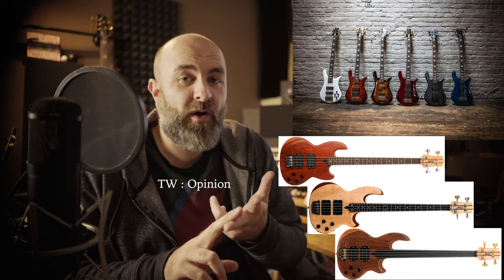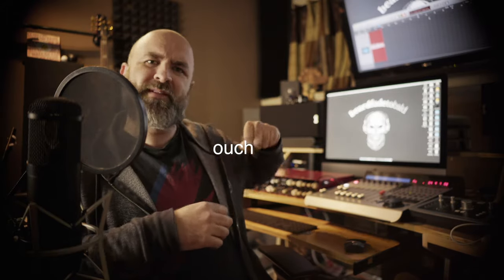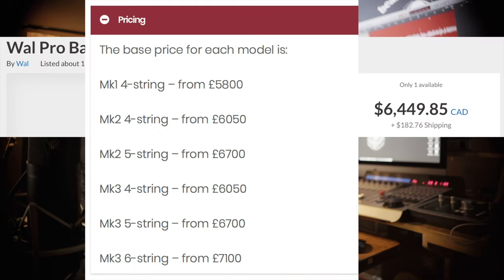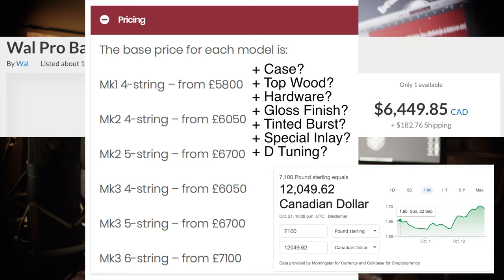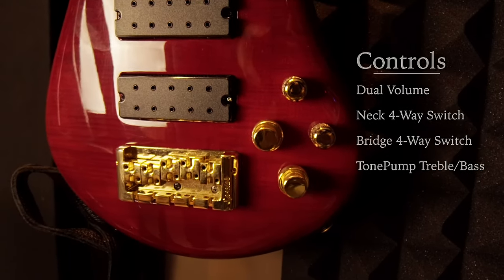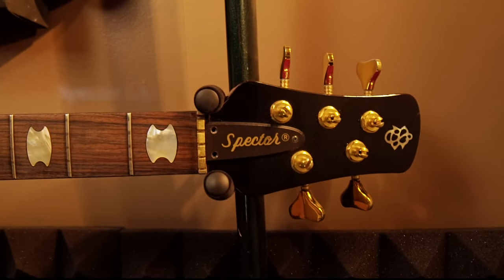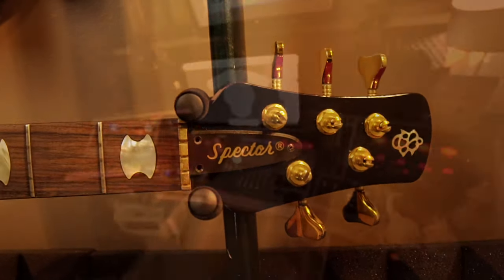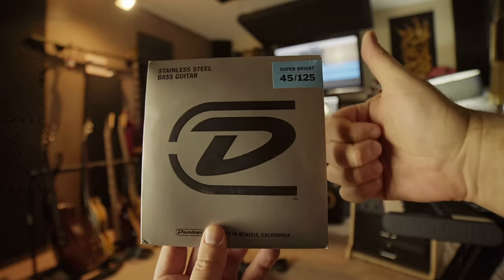Wal Pickups in a Spector Bass?! Actually they're Rautia Multi-Coils and they RULE!!!!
Wal Basses. Legendary, but mostly unknown.
Spector Basses, well known in the US and Europe as a great rock bass, among other things. There’s something extra special about Wal Basses though. They have these things called Multi-Coil Pickups which I believe to be some the greatest ever designed! I installed them into my Spector Euro LX 5-string bass, which is my main gigging and travel bass and one I plan on doing a lot of videos with.

When I ordered these pickups I had them wired the "Old Way" like an early Wal, this means the Coils are similar to a Jazz bass in the sense where each row is wired together. This way I was able to use the 4-way switches for maximum flexibility, and maybe a little overkill in the tone options department!.This is a slightly more traditional sound.

Camera Gear :
  Sony A7Sii
  Rokinon 14mm T1.5 & 24mm T3.1 lenses
  DJI Ronin M
  DJI Mobile
  GP-120QD Motorized Slider